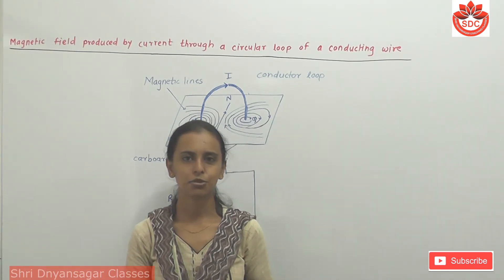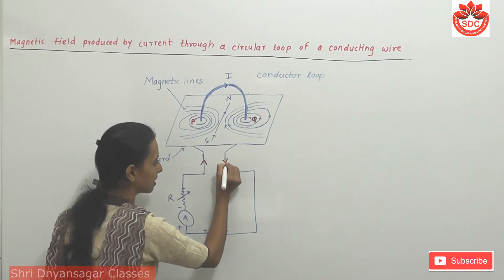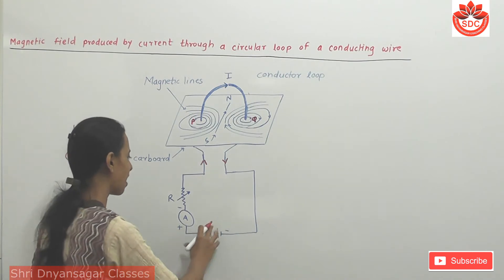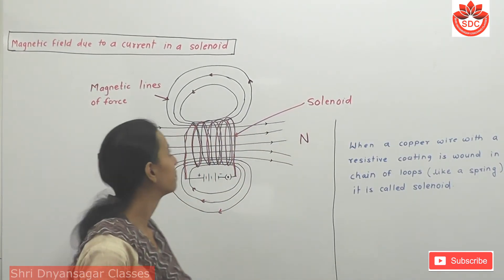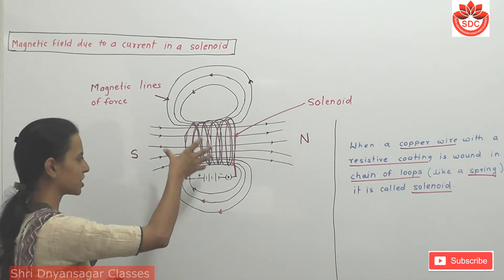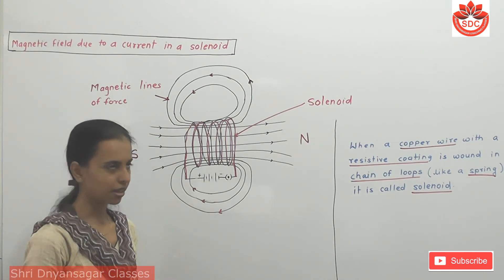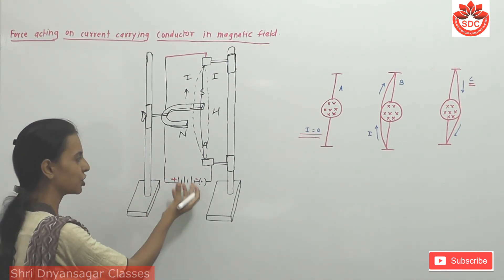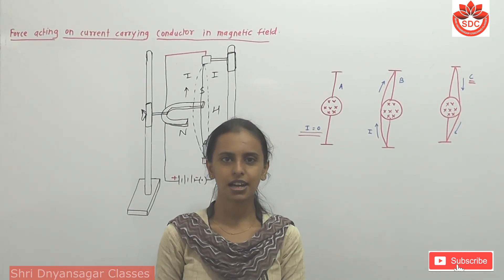4.Effects of electric current Part 5 (Std:-10th, sub:-Science Part 1)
Hello friends,
  4.Effects of electric current Part 5 (Std:-10th, sub:-Science Part 1)
Please watch this video till end to understand important points  in the lesson.